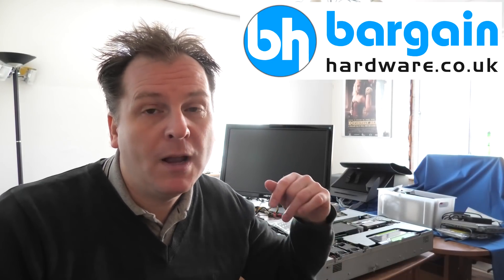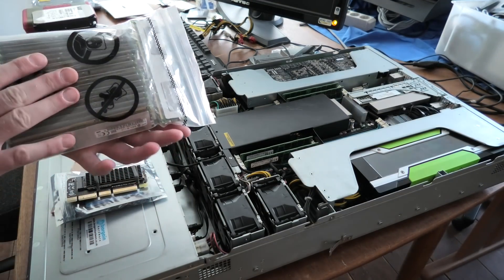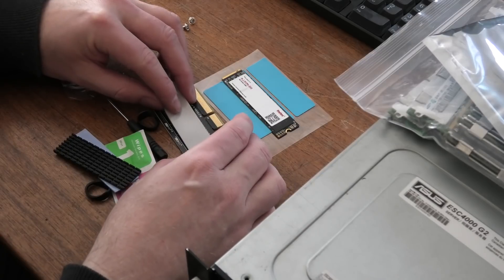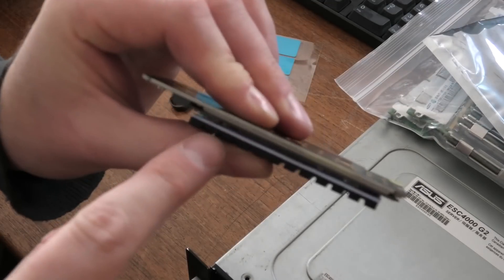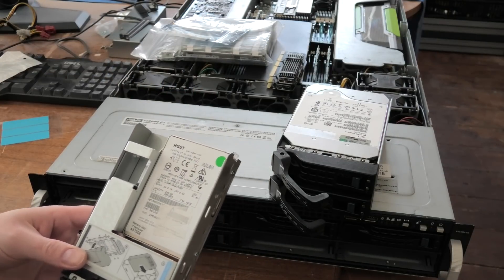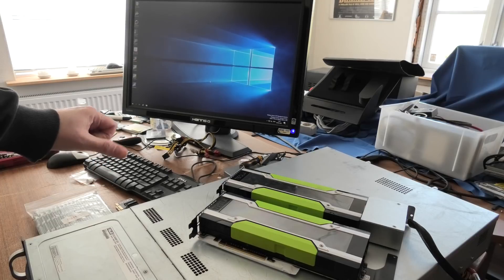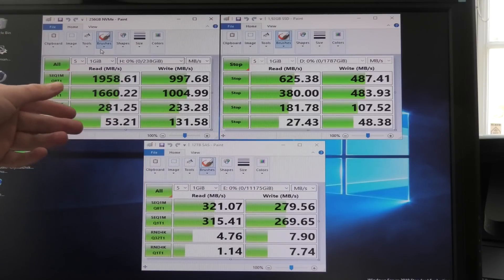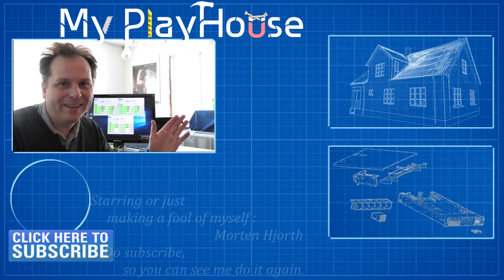Setting Up Hardware for CHIA (XCH) Farming on Server - 1067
I am setting up hardware, in the hope of trying out farming chia coin. The ASUS ESC 4000 G2 has 8 bays for hard drives. I am putting in SSD´s, HHD´s, NVMe and maybe a RAM drive.